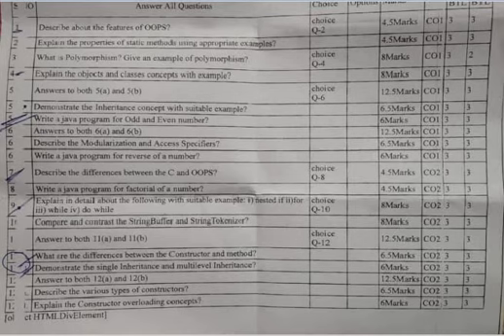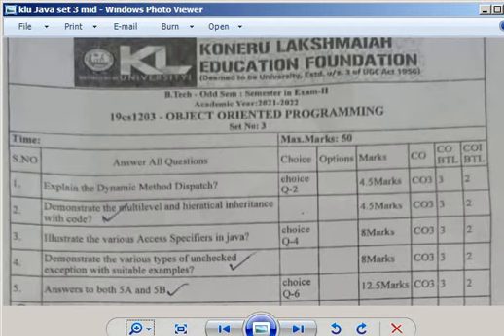klu java paper 21- 22 set 1, set 3